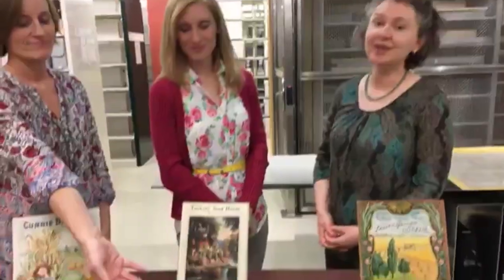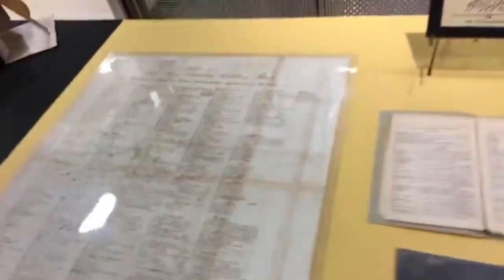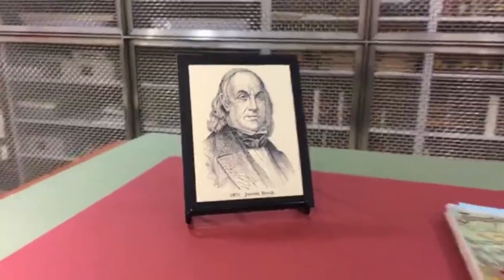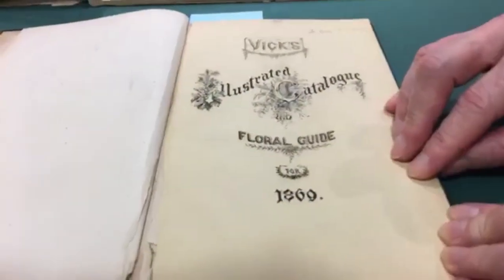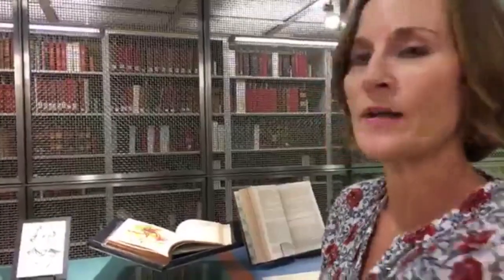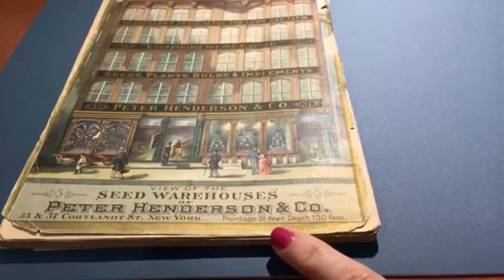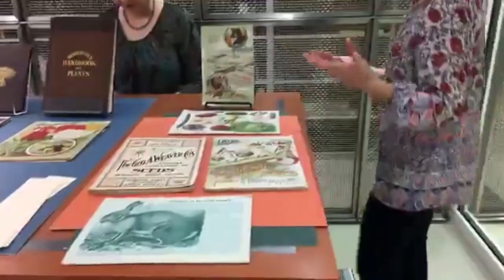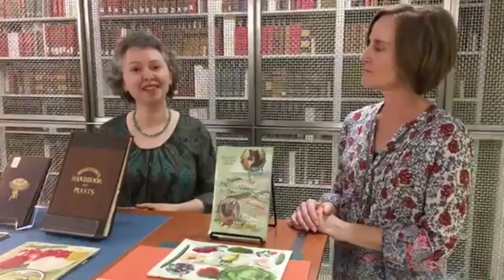Seeds in the Stacks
Go behind-the-scenes at the USDA National Agricultural Library to explore vintage seed and nursery catalogs from the Library's collection of over 200,000 catalogs.

This video originally aired as a Facebook Live broadcast on 3 November, 2017.